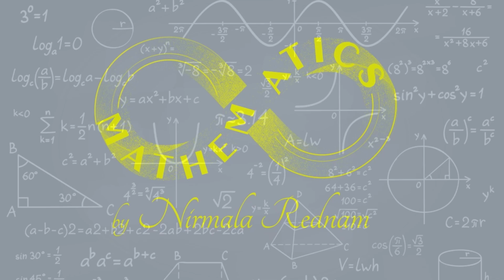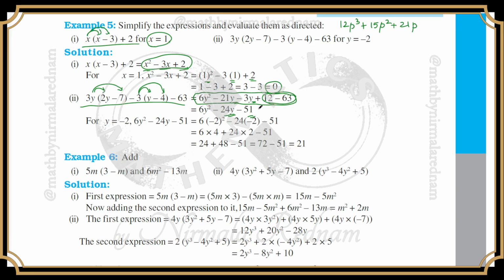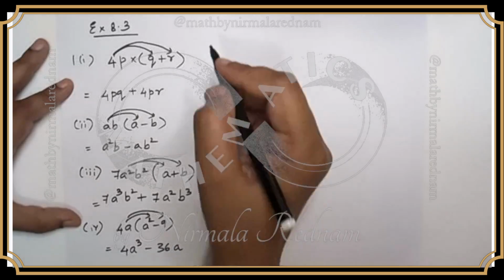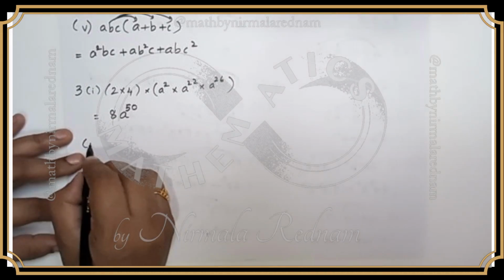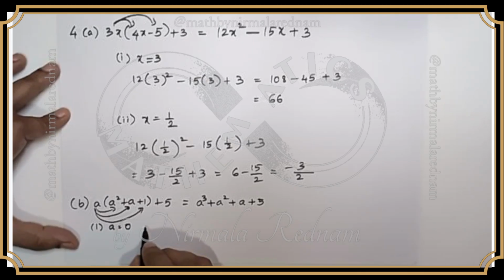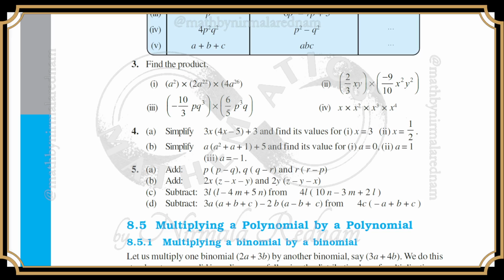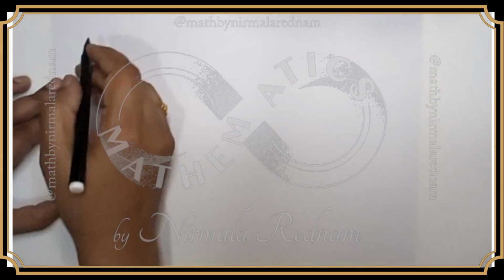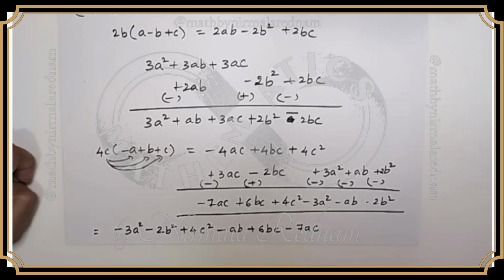8.8.4 Exercise 8.3 | Algebraic Expressions and Identities | CBSE | NCERT | Class 8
In this video, I have explained the sums from Exercise 8.3 which deals with product of a monomial with a polynomial.